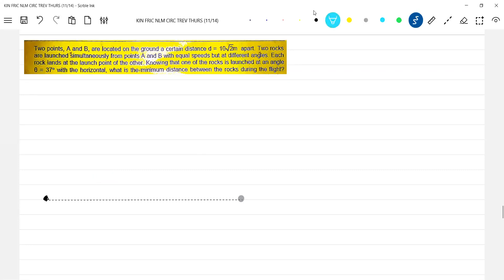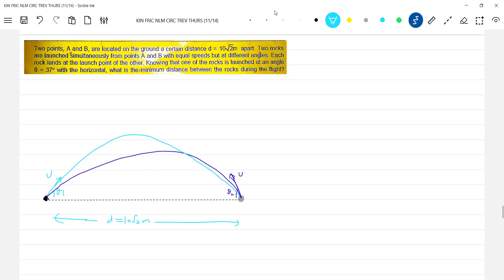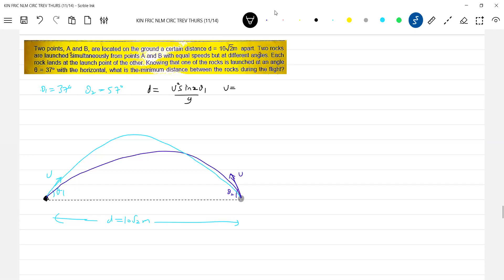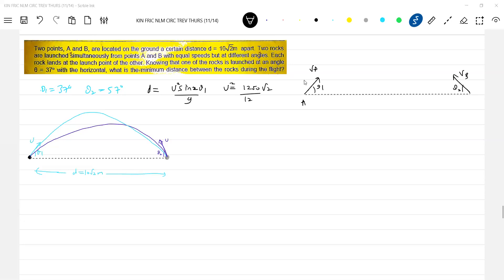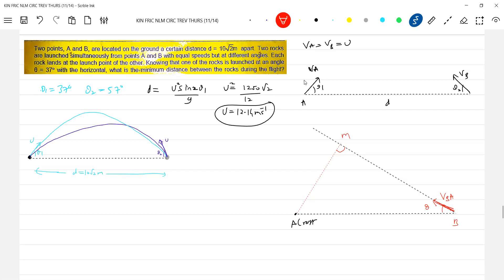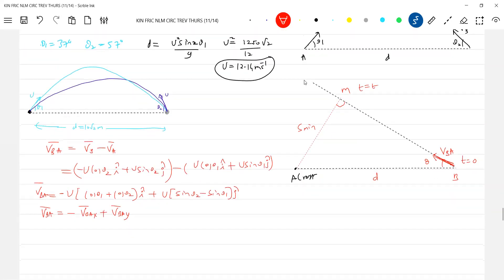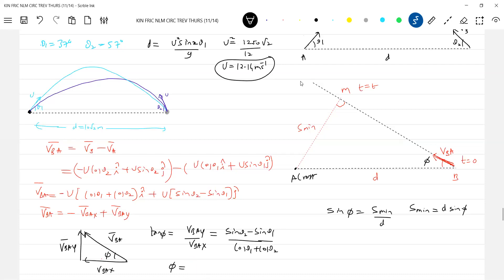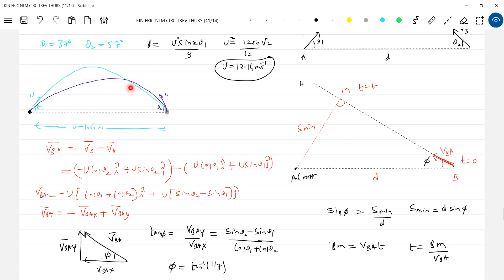7)Physics |Minimum separation between two projectiles| Two points,A and B are located on the ground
at a certain distance d apart. Two stones are launched simultaneously from points A and B with equal speeds but at different angles. Each stone lands at the launch point of the other. Knowing that one of the stone is launched at an angle θ greater than45° with the horizontal. Then minimum distance between the stones during the flight will be: | Physics | Relative Projectile Motion | JEE Adv | Relative motion in 2D | Thanx for watching this video😊 . Experience--20yrs ; Mentored below 100 and 1000 JEE Advanced Ranks.